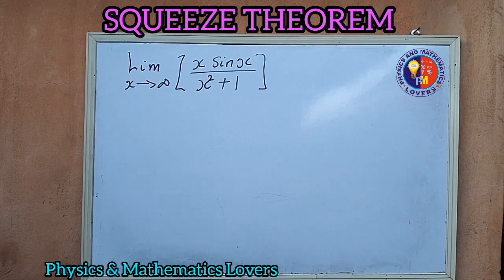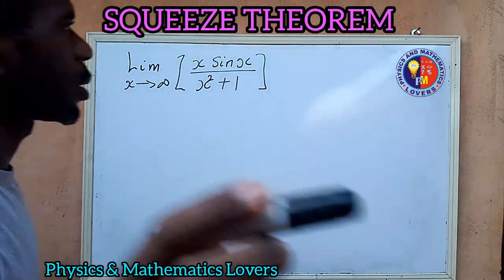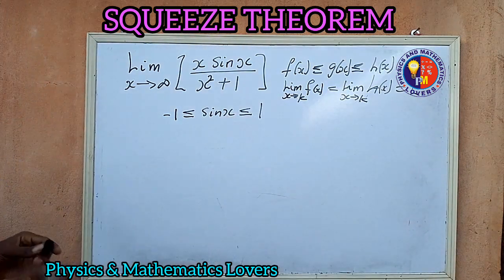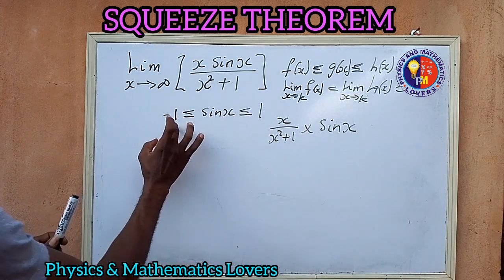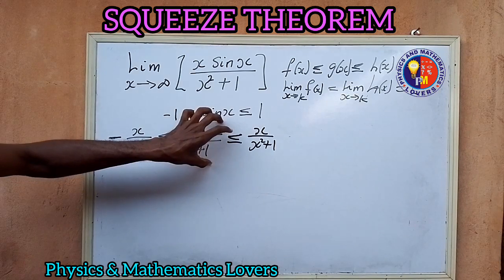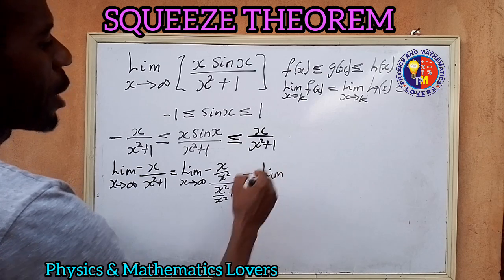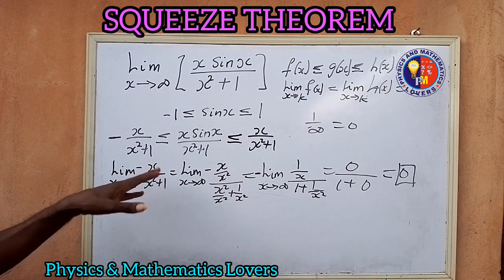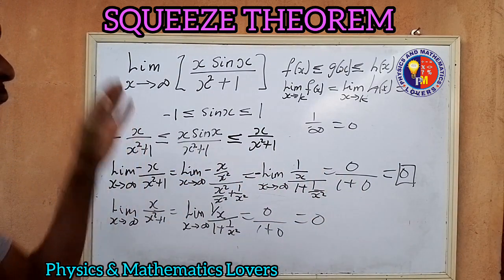SQUEEZE THEOREM ON LIMITS